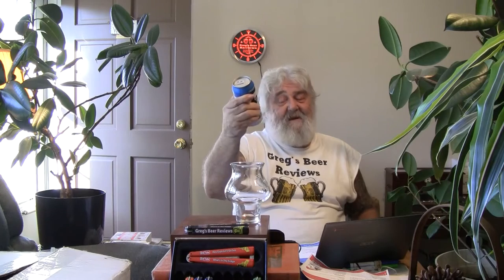Beer Review # 2238 Old Tomorrow Brewing Track 85 Lager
Old Tomorrow Brewing Track 85 Lager
BEER SCALE
1- UNDRINKABLE
2- F
3- D
4- C
5- B-
6- B
7- B+
8- A-
9- A
10- A+
CHEERS!